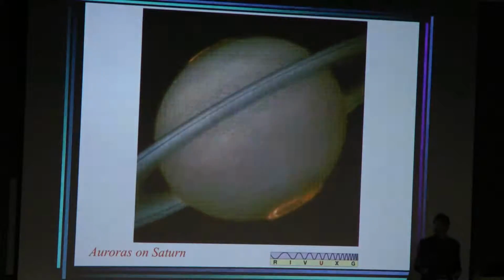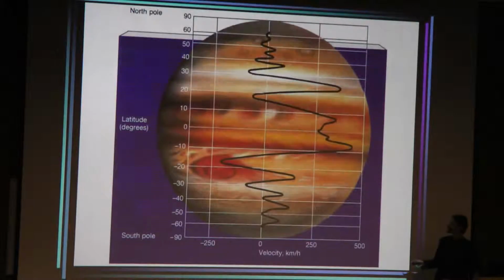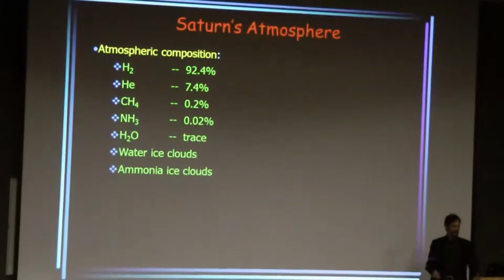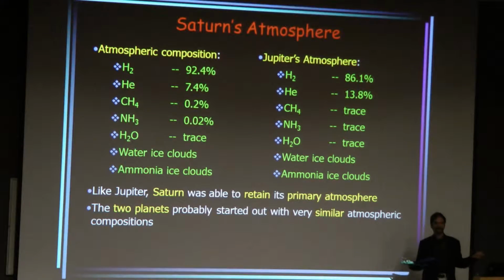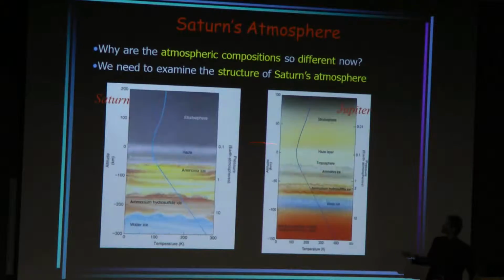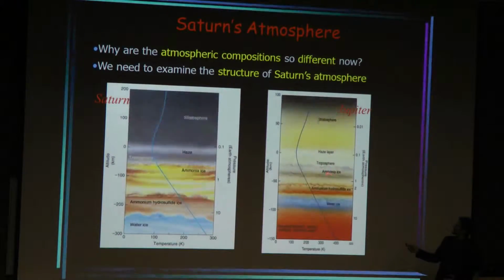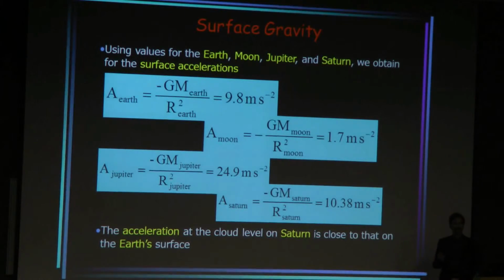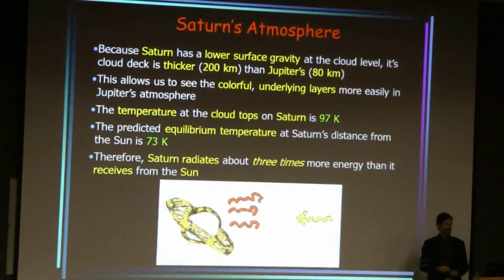ASTR 111: 11-14 (4/6)